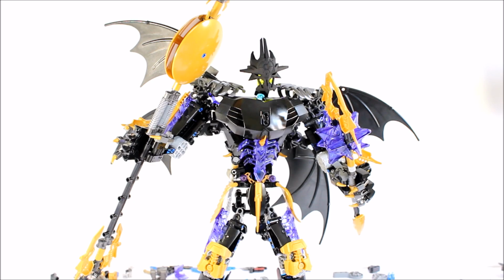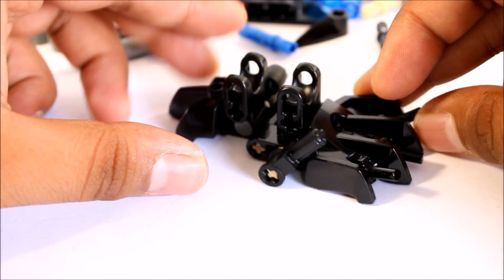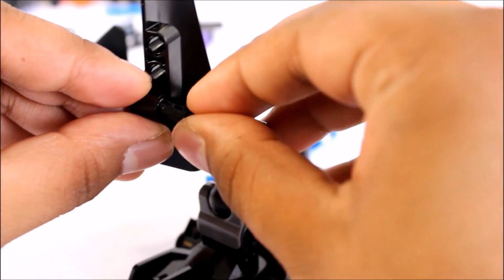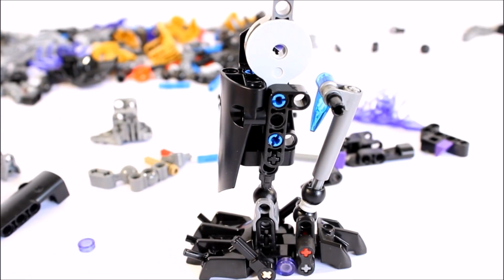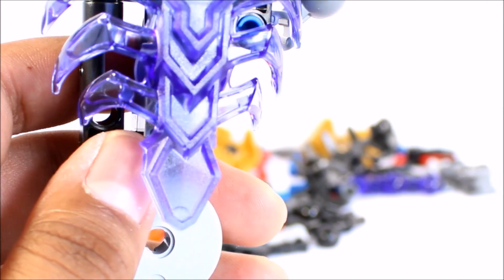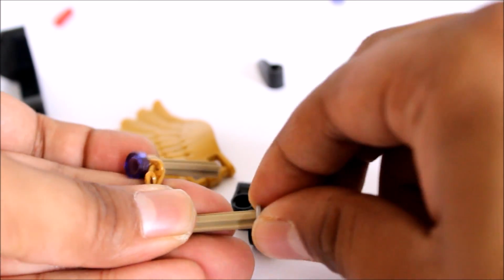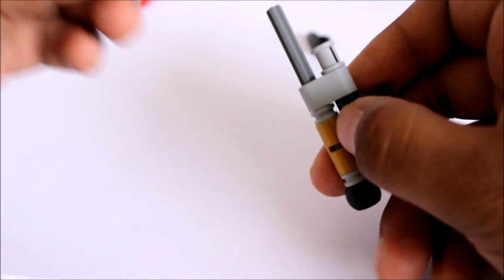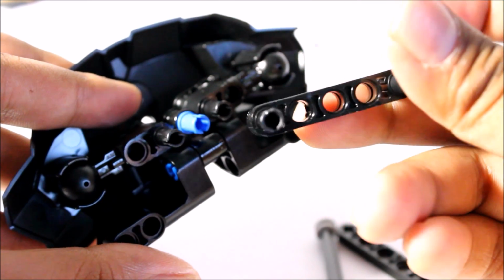Lego Bionicle Lets Build Overlord Makuta (PART 1)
Hey guys here is my Lets build on Overlord Makuta Part 1 which includes:

LEG BUILD
AXE WEAPON

I  had to break the video down into 3 videos because they were to long. There will be a few errors which i know of in the video so please bare with me